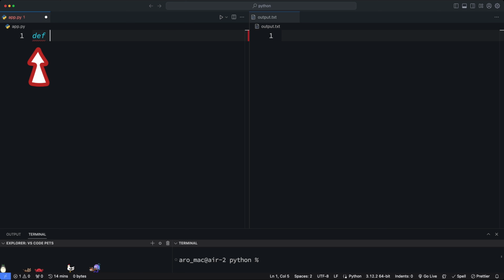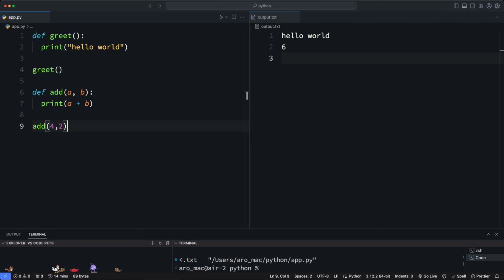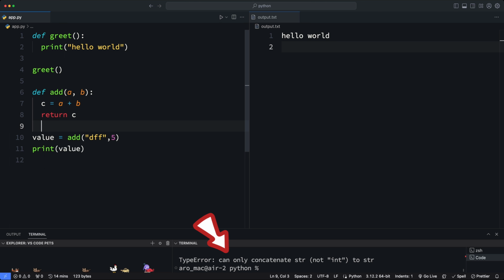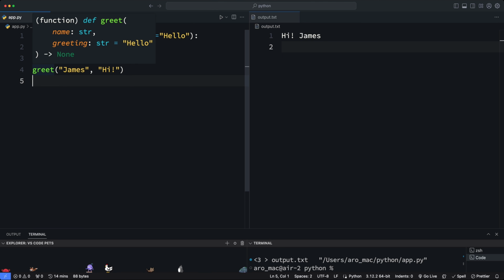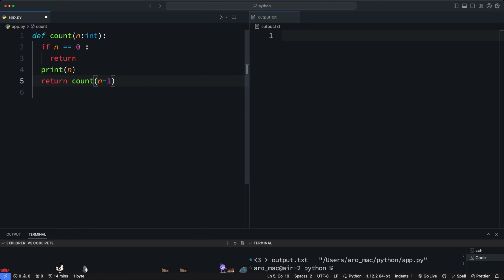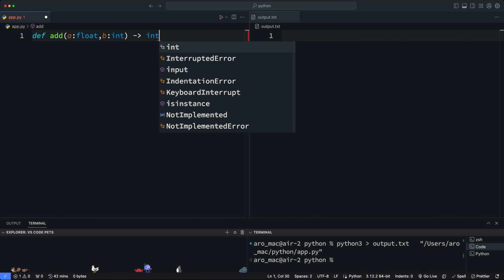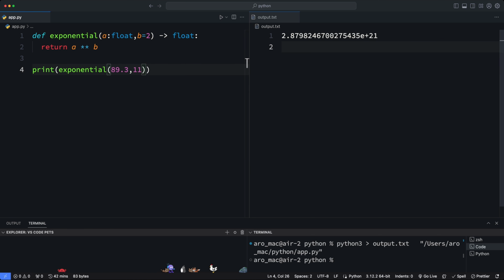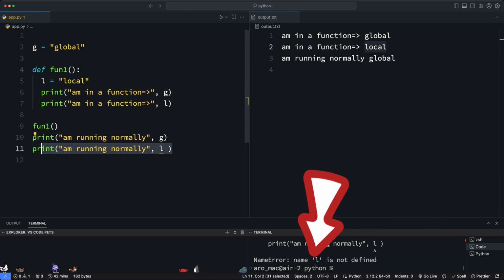Python 108 : Function & Variable Scope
In this tutorial, we'll explore how functions in Python serve as powerful tools for structuring and organizing code, while also influencing the scope and accessibility of variables within a program.

Timeline
00:00 - Introduction
00:13 - Defining a function in python
01:11 - Function with Inputs/parameters
02:24 - Return statement in function
04:06 - Using function with argument/input datatype
05:19 - Default value for function Inputs/arguments
06:59 - Recursion in Python
10:46 - Specify your function return type
13:40 - Variable scope